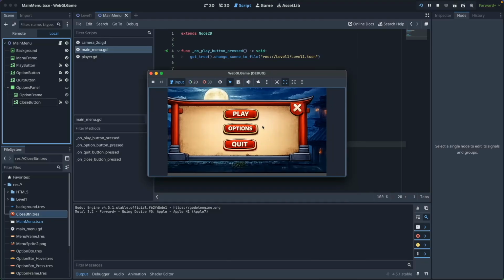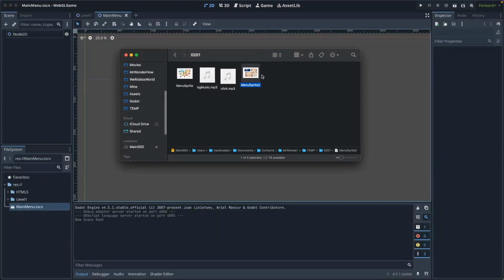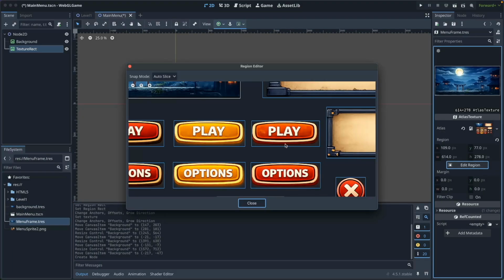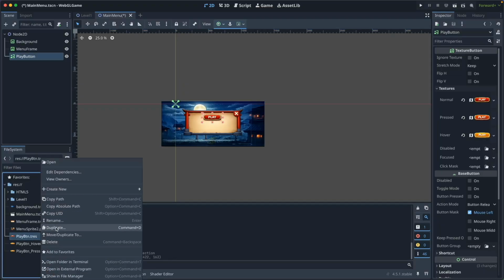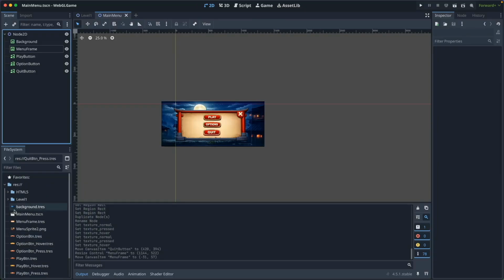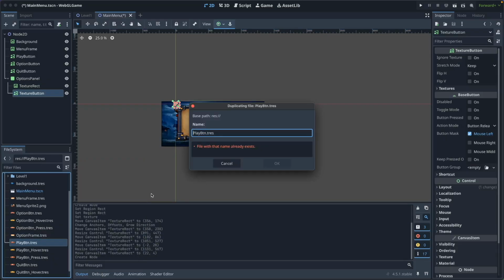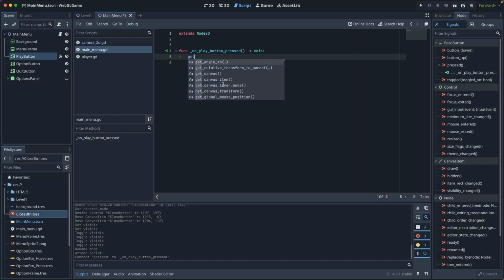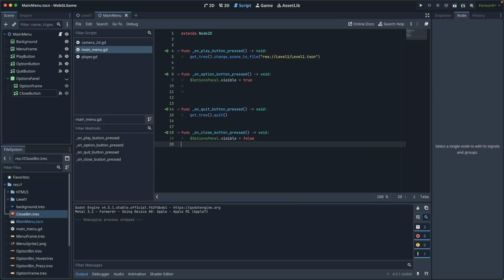How to Make a Main Menu in Godot Using ONE Texture Atlas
In this tutorial, you’ll learn how to create a main menu in Godot using a single texture atlas.
We set up a background, menu frame, options panel, and interactive buttons with normal, hover, and pressed states.

This approach is perfect for game jams, indie projects, and beginner Godot developers.

Chapters
00:00 Intro
00:17 Assets Overview
00:37 Main Menu Scene Setup
00:50 Import & Configure Atlas
01:11 Background from Atlas
01:34 Menu Frame Setup
01:56 Buttons from Atlas
03:33 Text buttons states
03:50 Options Panel
04:47 One Script for All Buttons
05:41 Testing
06:00 Outro

Comment if you want a follow-up

Song: The Missing Connection
Composer: Arthur Vyncke